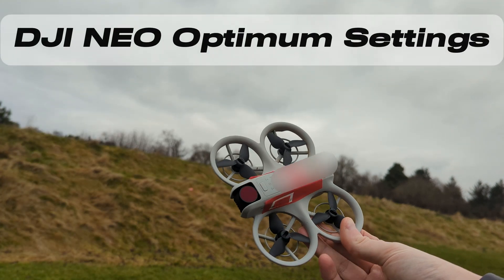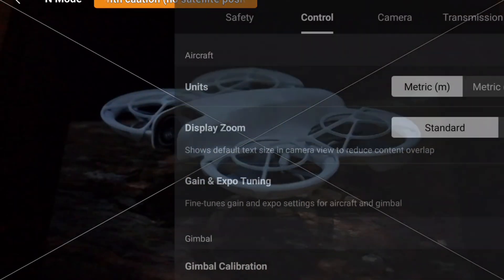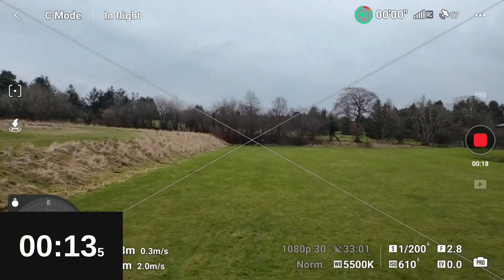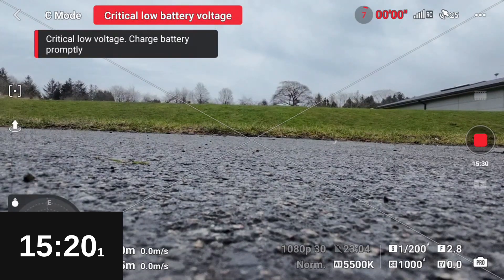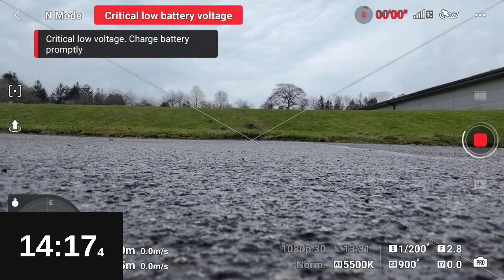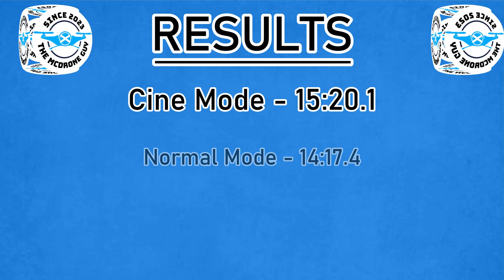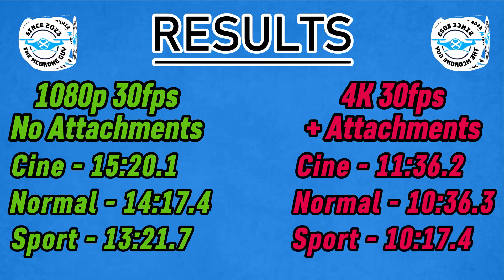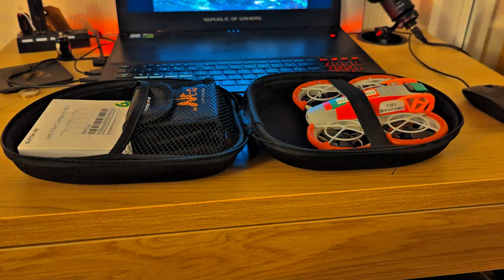DJI NEO Battery Test V3 - 1080p recording & no attachments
NO ATTACHMENTS & 1080P 30fps recording.

A (hopefully) final battery test using the DJI NEO. This time with no attachments, other than a ND filter and also 1080p 30fps recording.

Cine, normal and sport mode. Does a drop in recording quality and less attachments equal more time in the air?

DJI claim a maximum flight time of 18 minutes in ideal conditions. During this test it was 6 degrees and only a very light breeze.

The results are in and there's also a comparison to my previous test with the attachments (gimbal and bumper guards) and 4K30fps recording.

Watch until the end for a little bonus!